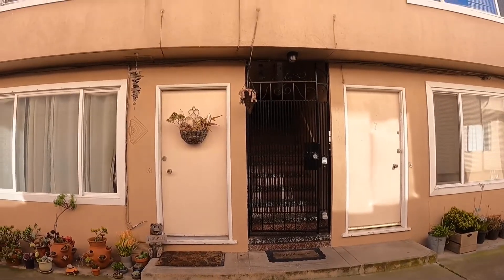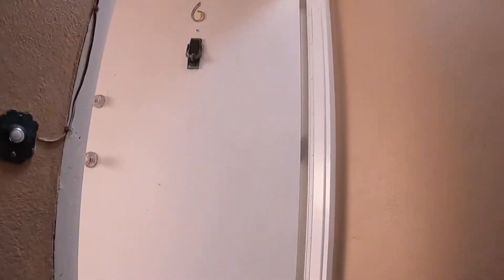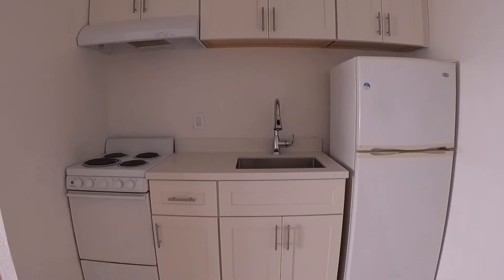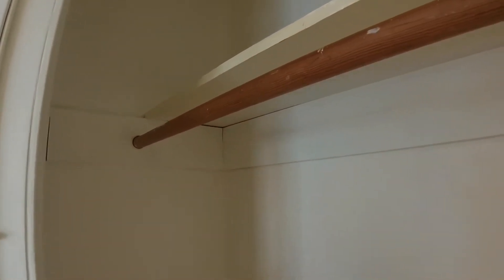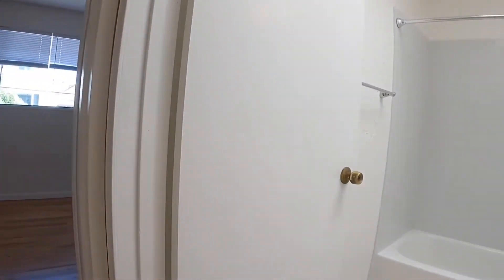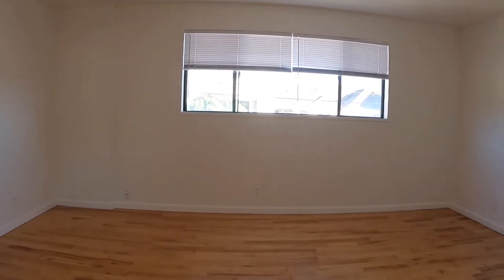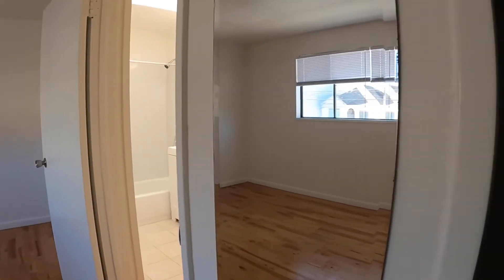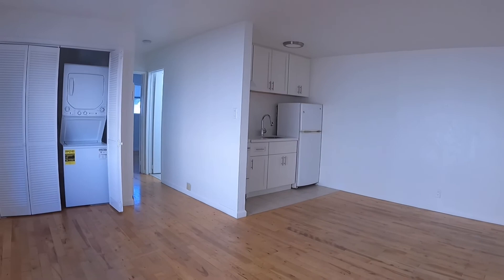Top floor one bedroom apartment with private laundry and parking